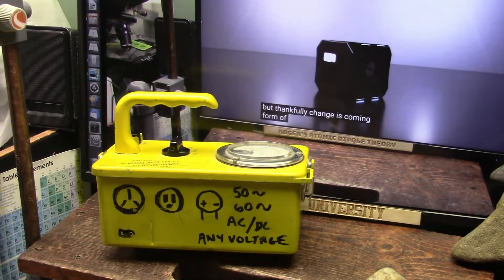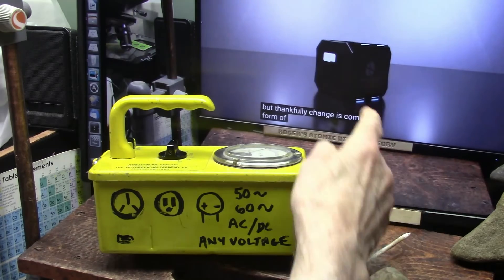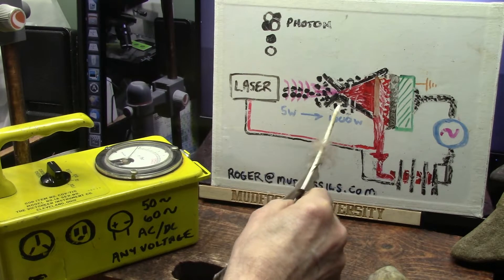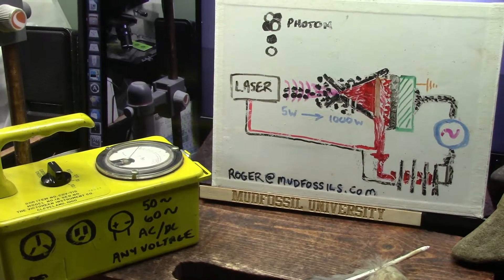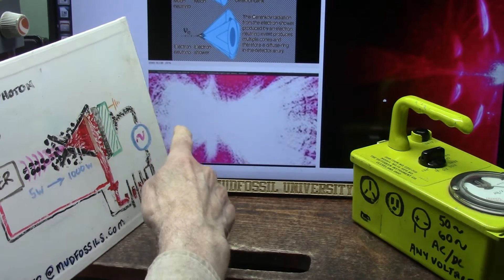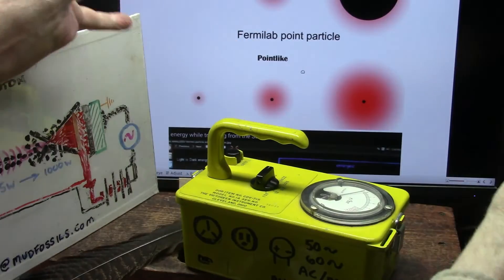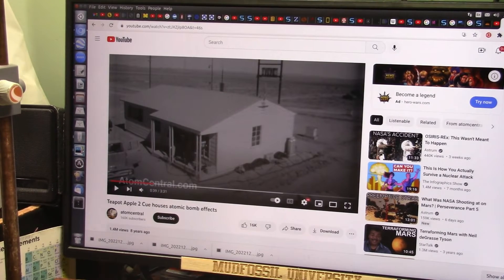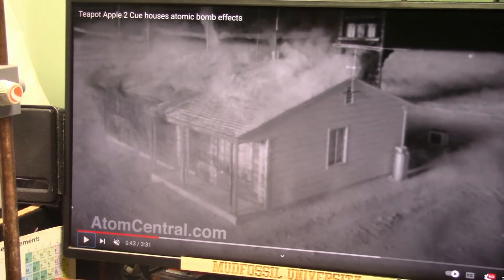Can Portable free Electric Energy be Generated using Neutrinos as Germans Reported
Neutrinos are the smallest bits of matter that exist and they form in two types...a black fixed part and energetic white part seen as Gluons also called Dirac Neutrinos. We used pulsed laser to force the white bits into conduction but a German co is using Graphene sheets to push neutrinos.
However and whoever creates free energy is not the issue it is creating something for the masses that is affordable.